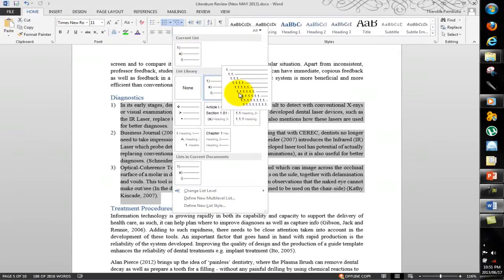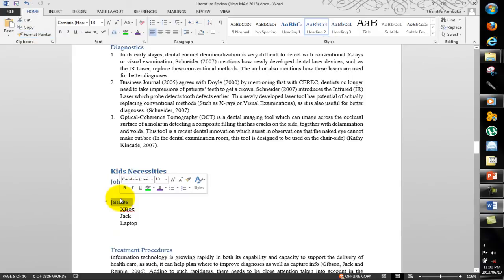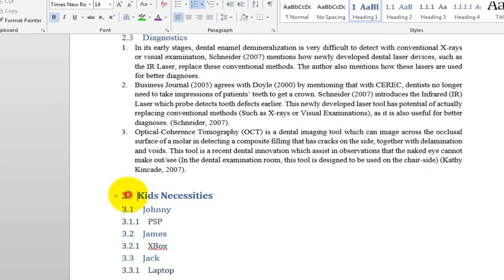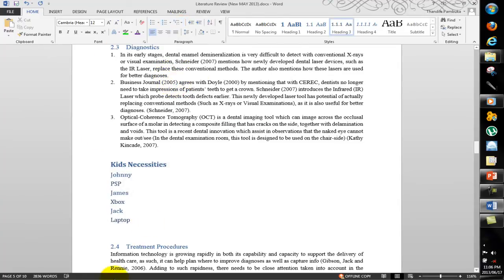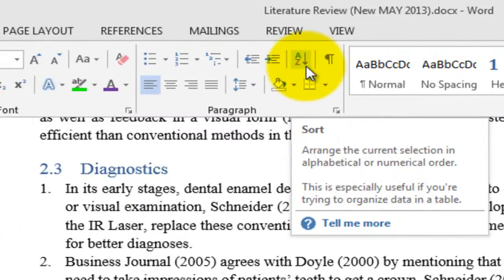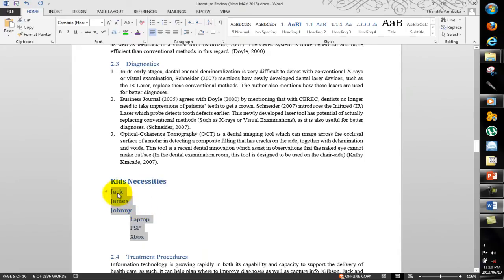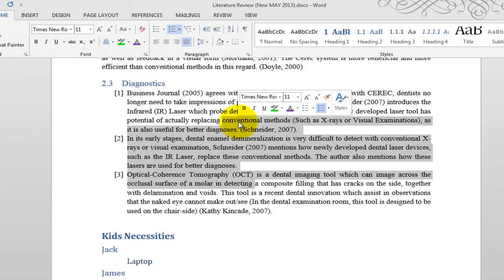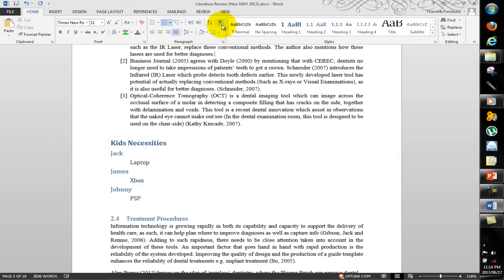MS Word 2013 Lesson 03 - Paragraph Group [Home Tab] Part 2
This week's video takes a look at the Paragraph Group of the Home tab.
Here we look at:

Aligning Text To The Left
Center Aligning Text
Aligning Text To The Right
Justifying Text
Indentation
Bullet Points / Numbering
Text Sorting
Line Spacing
Text Shading / Filling
Text Borders

Let me know what other MS Office video's you would like me to cover...